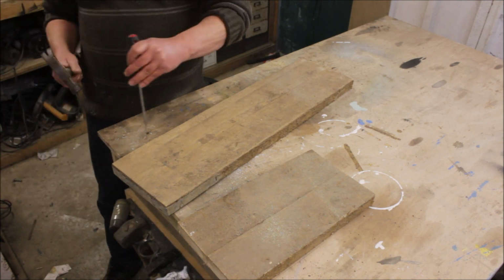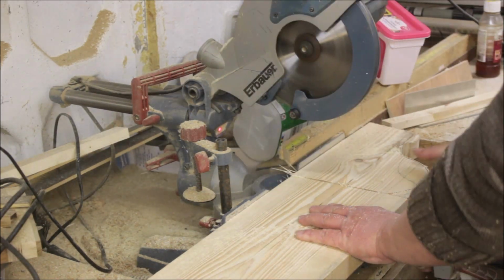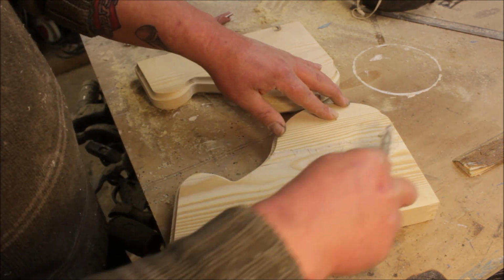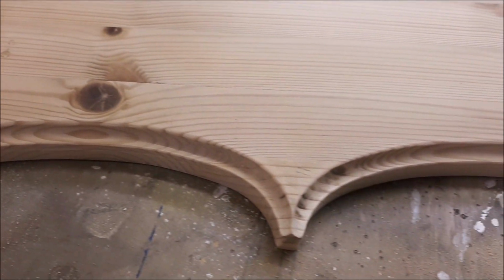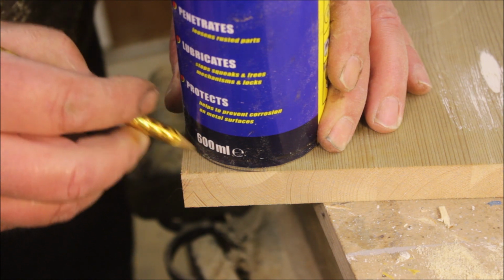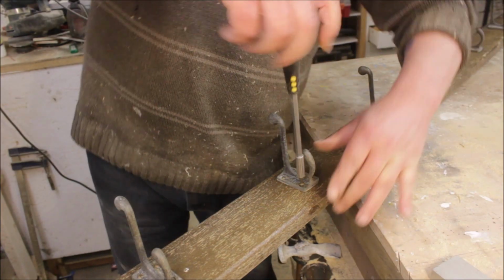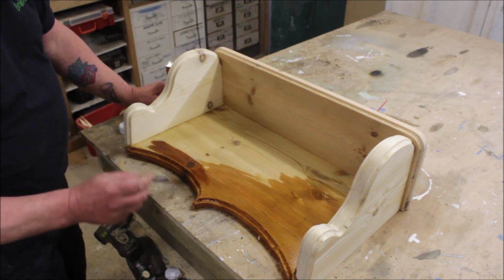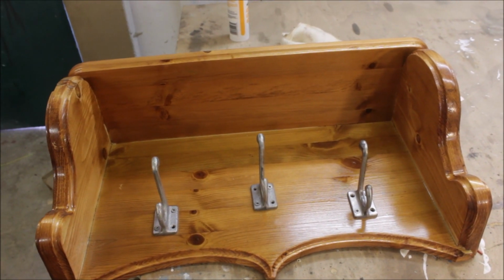Small Simple Coat Rack from Scrap Wood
Hi, I needed a small coat rack for the hall in my house, so as normal found some scrap wood and came up with a simple idea. Hope you enjoy, cheers Paul

my instagram page is
my facebook page is
and you can check out my car repair channel Sharpeys Garage